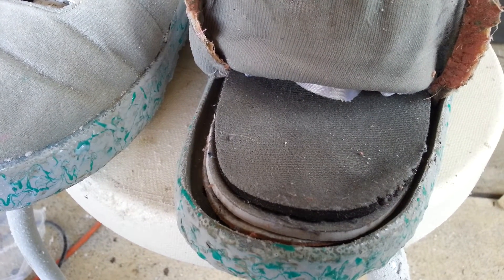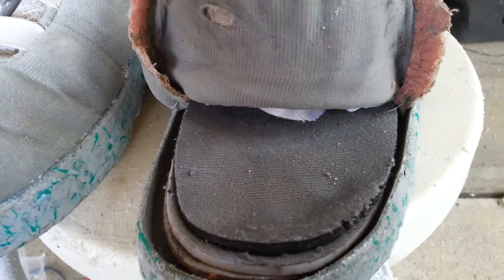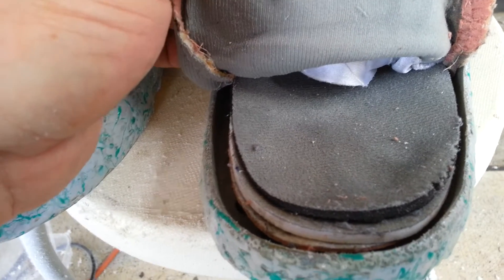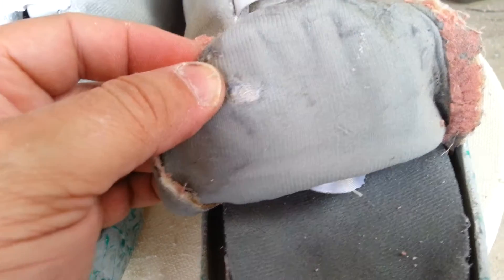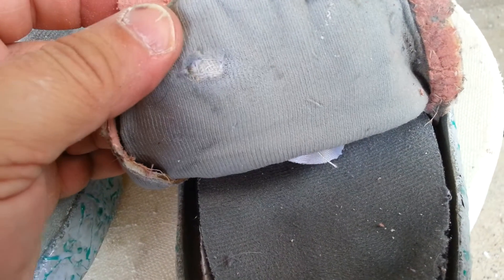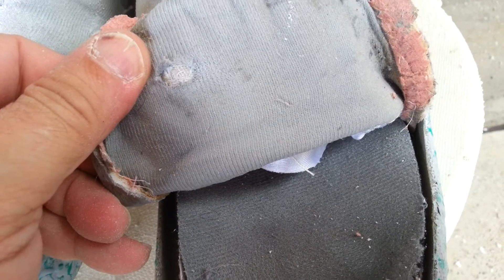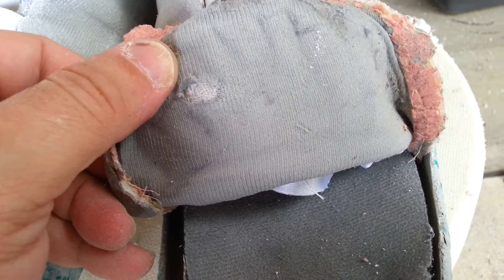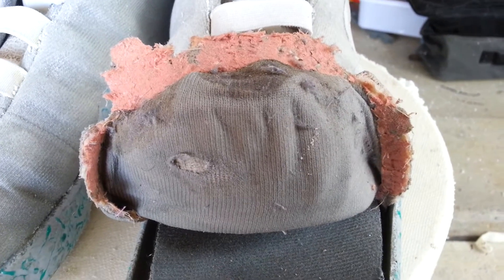MAG Modding Video 15 - Sock Toe Video 3